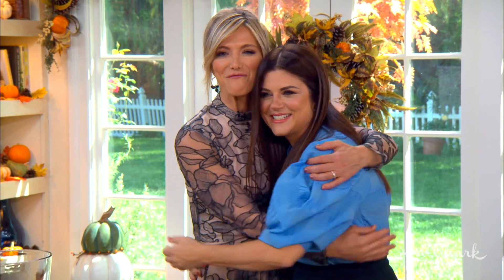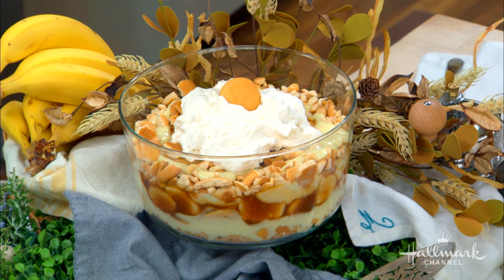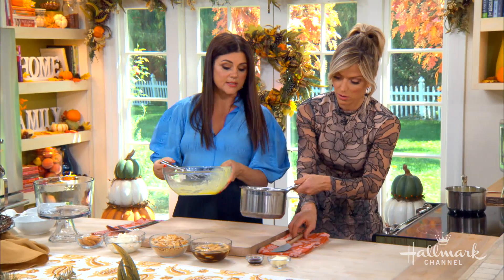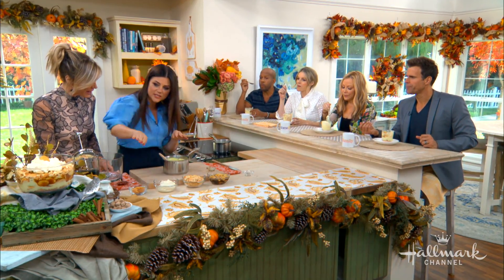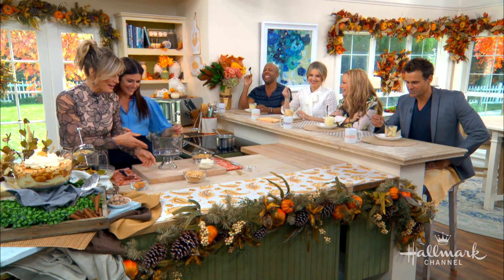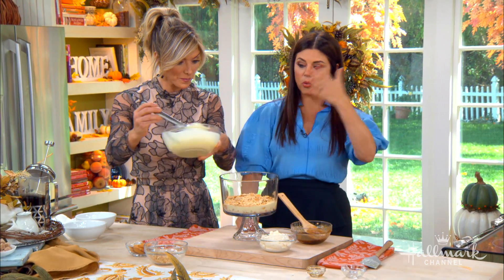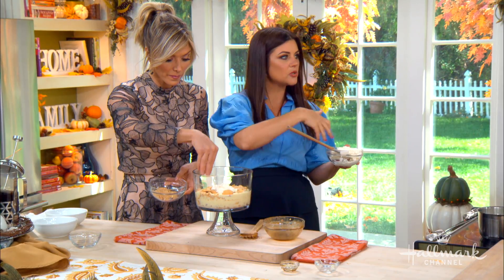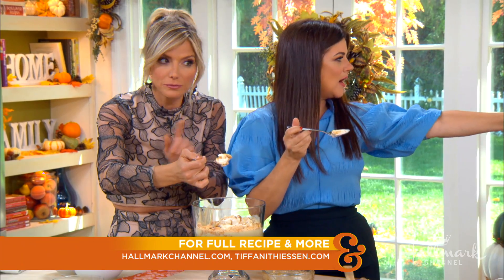Tiffani Thiessen's Banana Pudding with Caramelized Bananas - Home & Family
Tiffani Thiessen is is making a delicious dessert with homemade bourbon whipped cream.